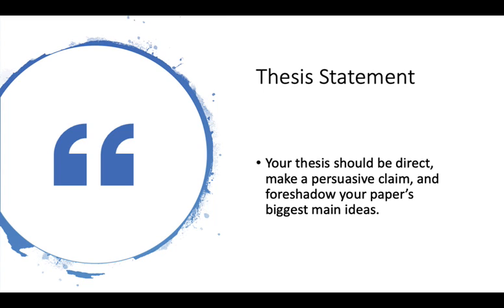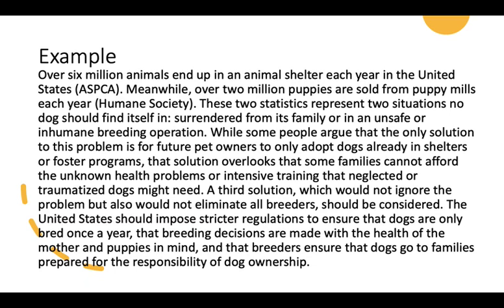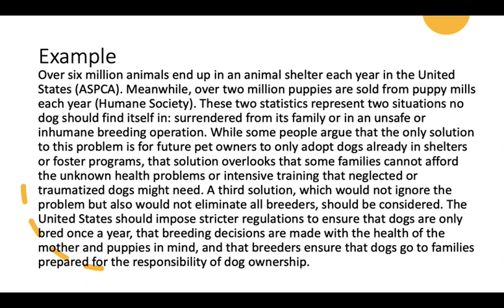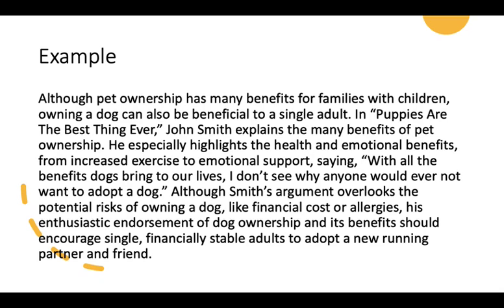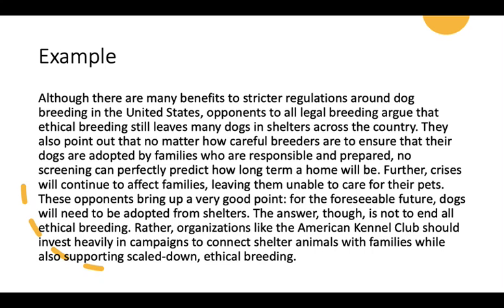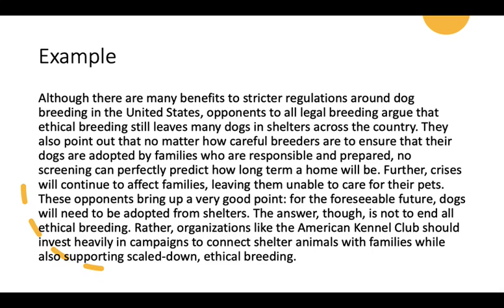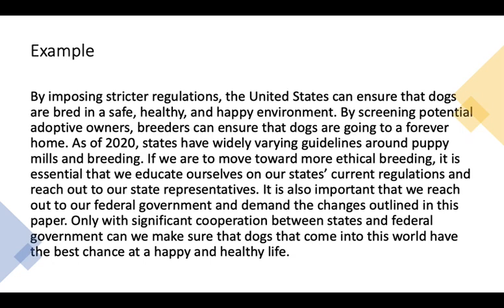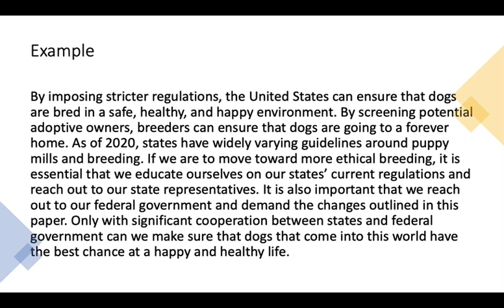organizing a research paper